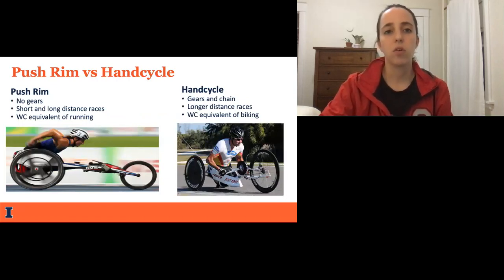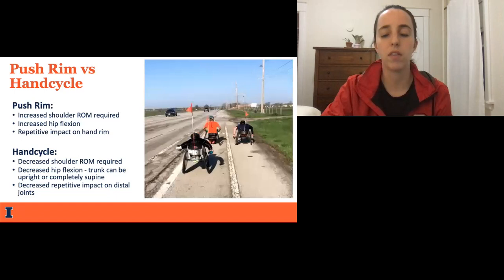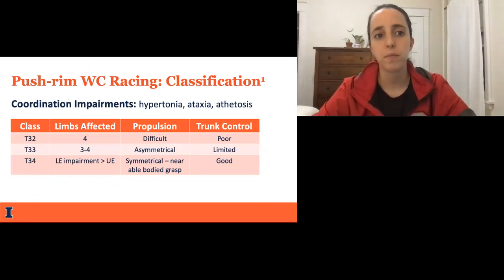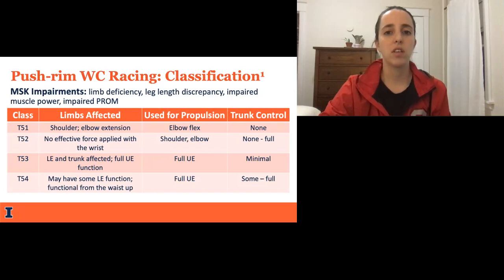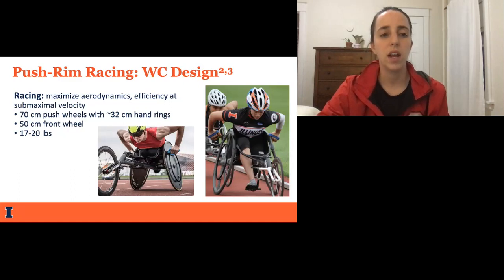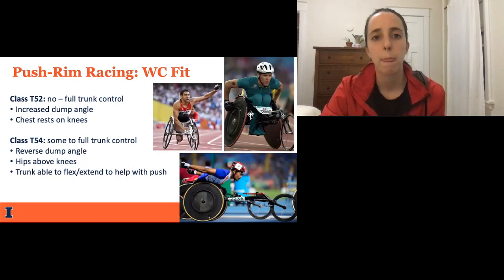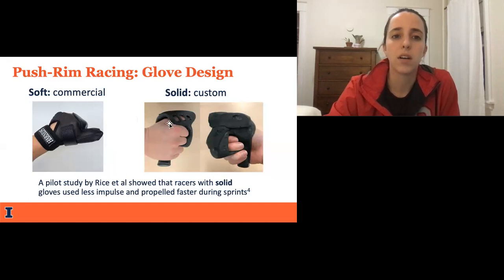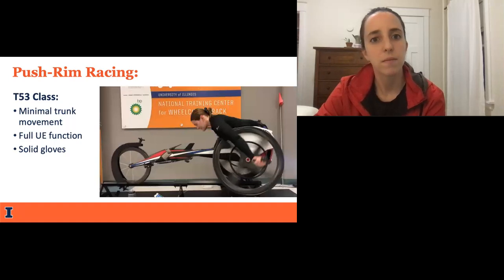Part IV: Intro to Wheelchair Racing